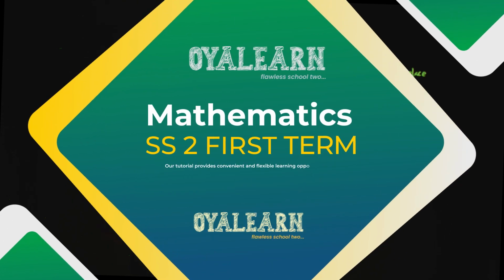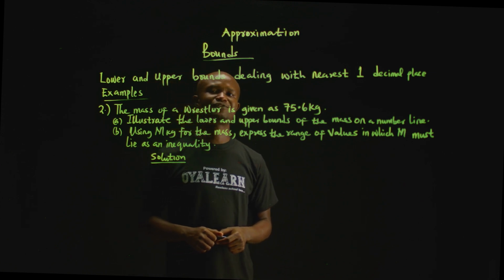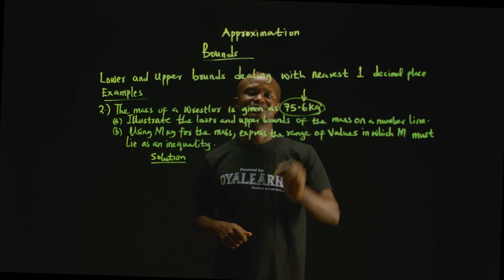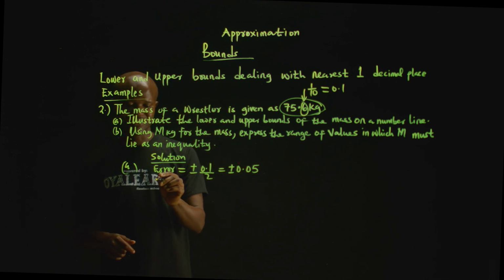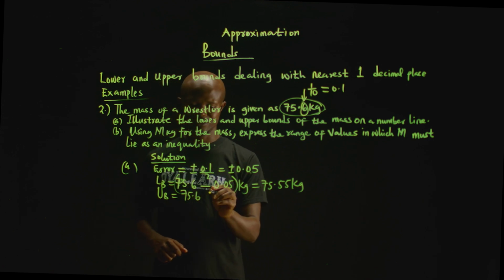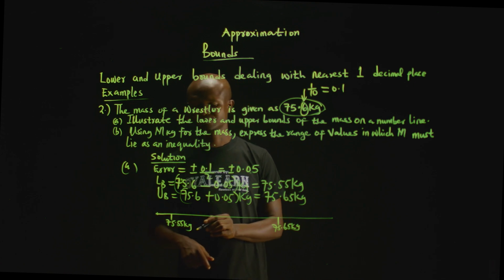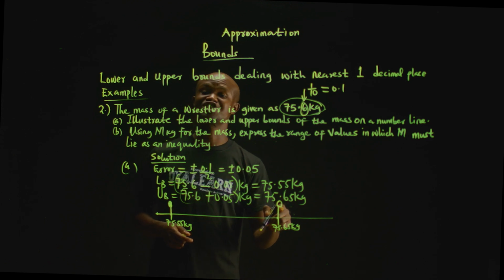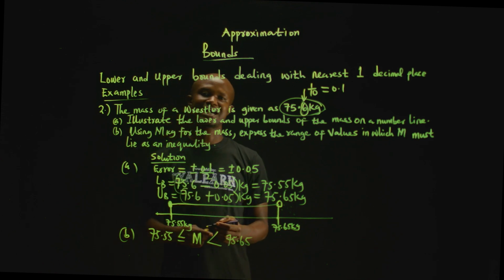SS2 Mathematics | Bounds | Lower and upper bounds dealing with one decimal place | 2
In this lesson, we focus on the fundamentals of bounds, specifically lower and upper bounds, and how they apply to rounding to the nearest one decimal place, ensuring you gain a clear understanding of the concept.

- How to identify, interpret, and solve problems on rounding to the nearest one decimal place dealing with lower and upper bounds.